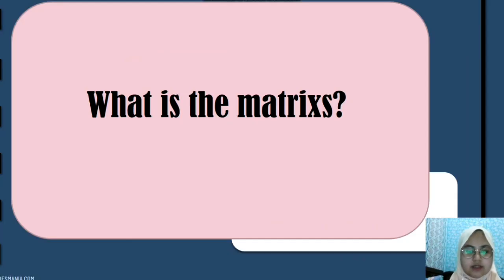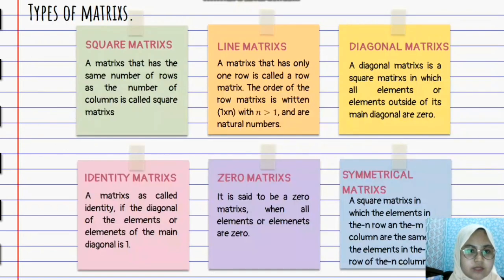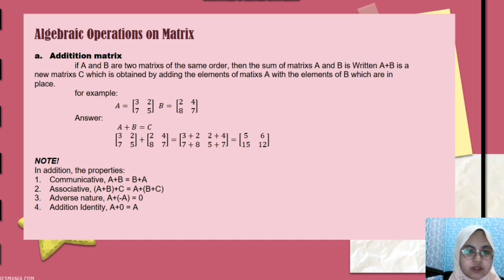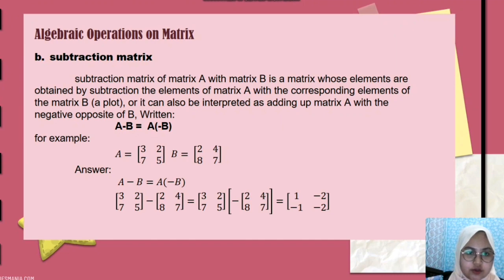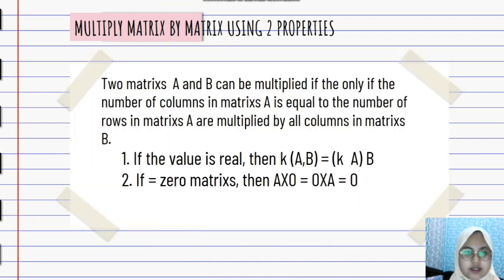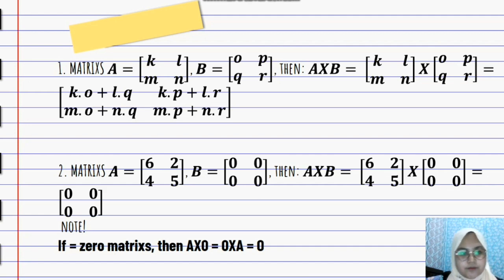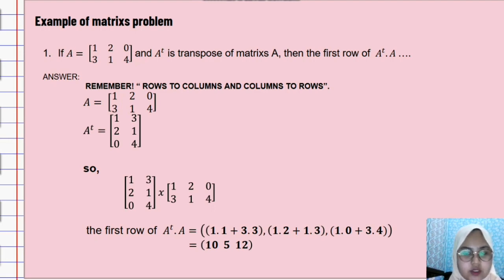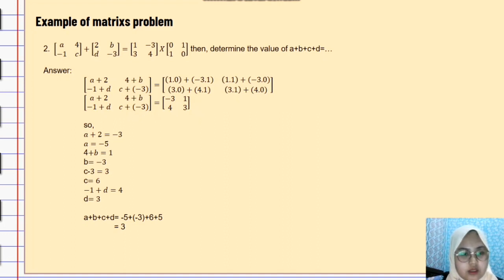Practice Video-3E-Adella Irma Wiyanti (2021)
Assalamualaikum,.

Video ini adalah video praktik pada mata kuliah teaching secondary mathematics.

Wassallamualaikum